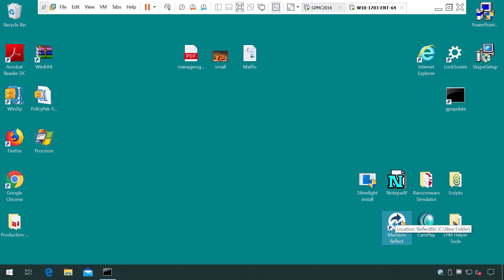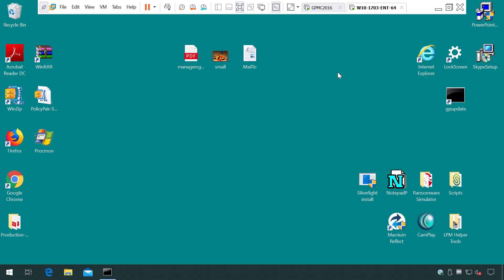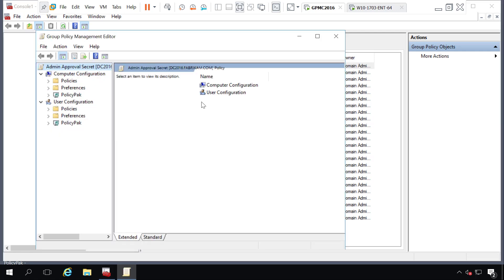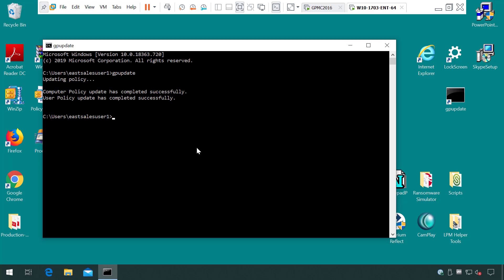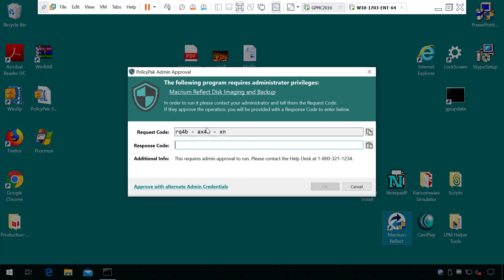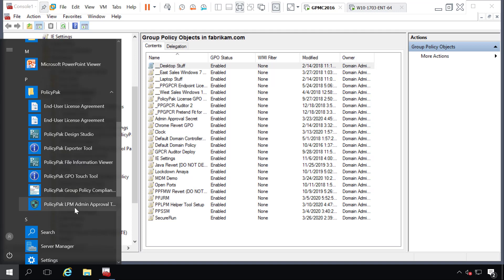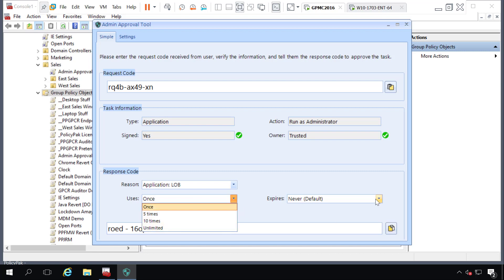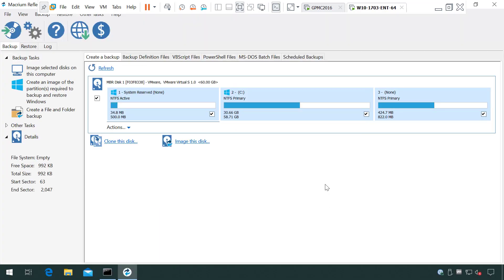PPLPM Admin approval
Want to help your users when there is no rule in place, and maybe no Internet? It’s easy. Use Admin Approval to help users install applications.